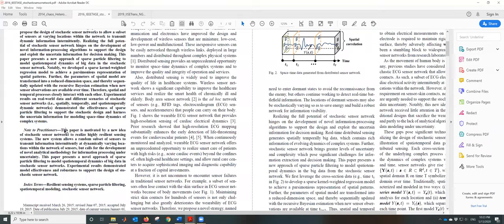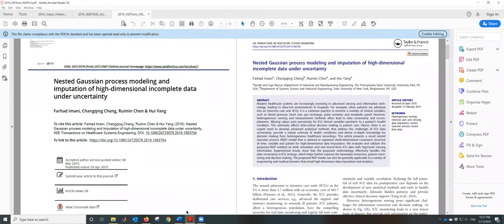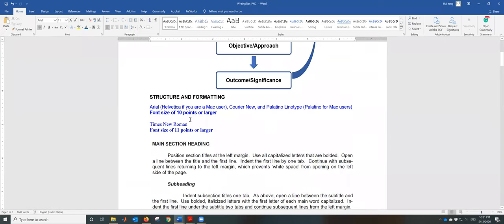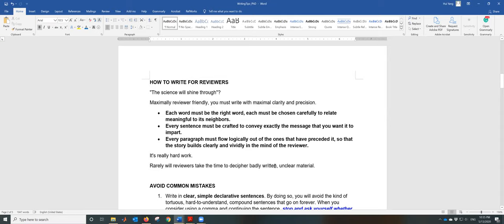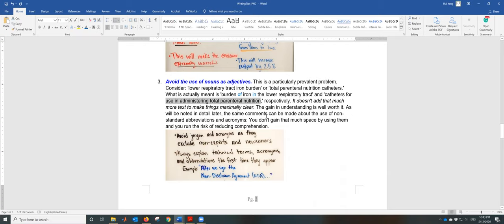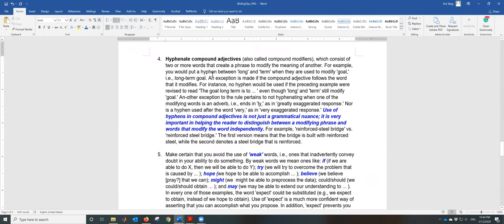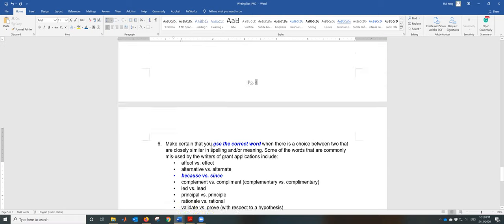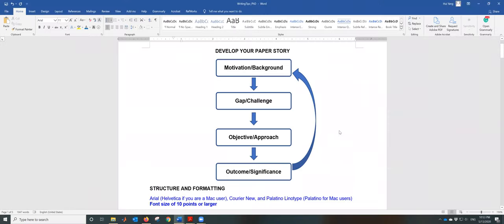How to write a paper and avoid common mistakes?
Dr. Hui Yang's PhD training series
Professor: Industrial and Manufacturing Engineering
The Pennsylvania State University, University Park, PA 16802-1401